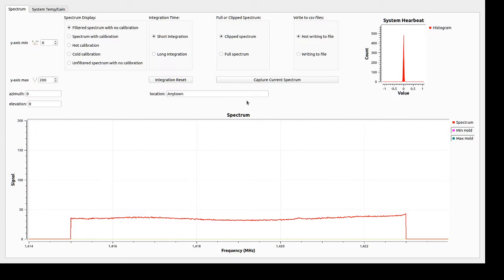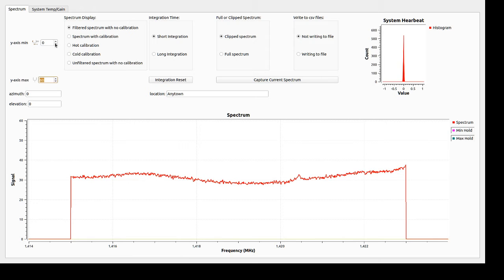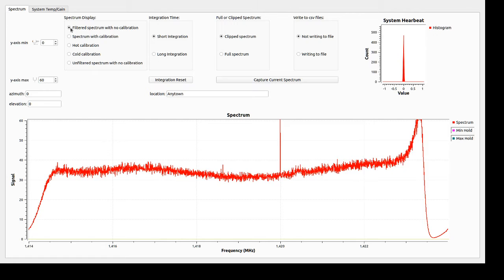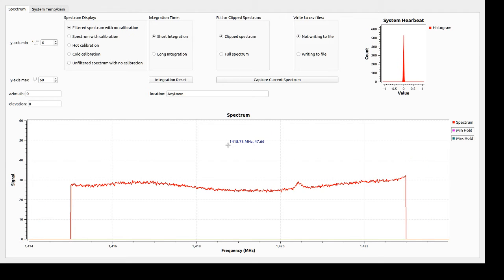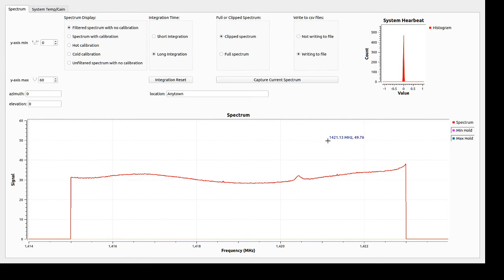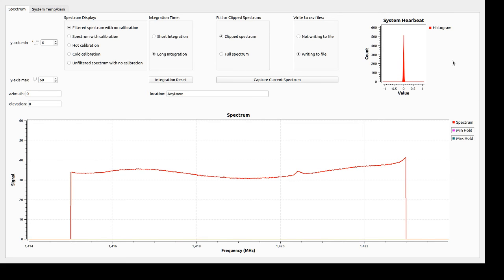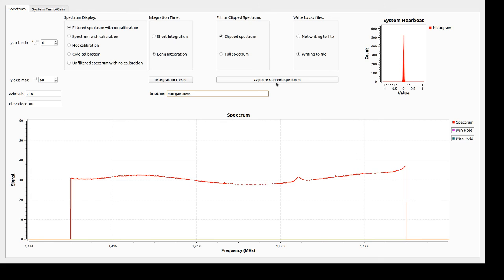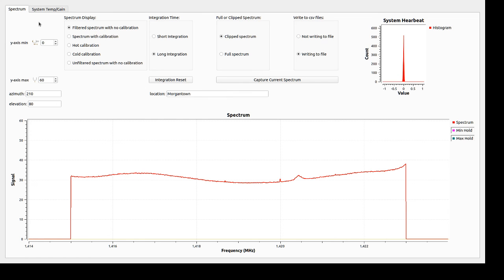Horn Operation - Spectrometer Description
DSPIRA Videos
 - Introduction to the Gnuradio horn spectrometer program user interface